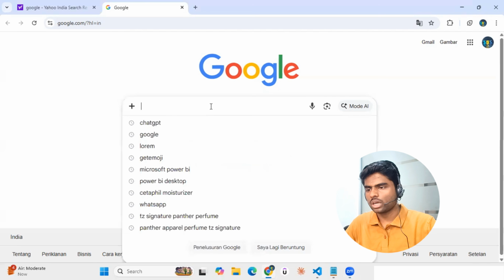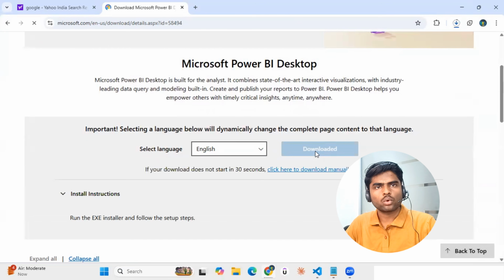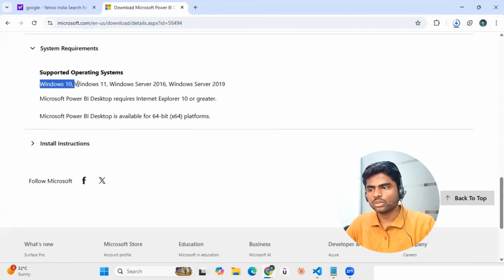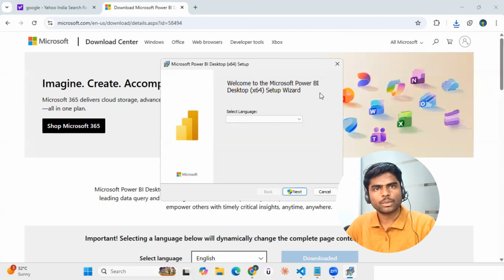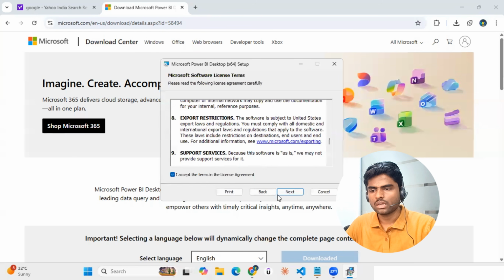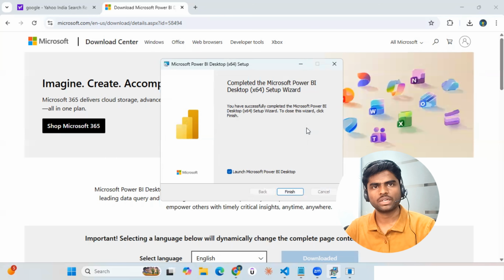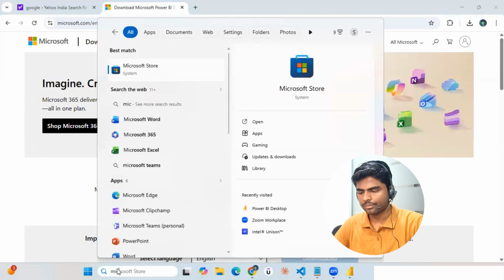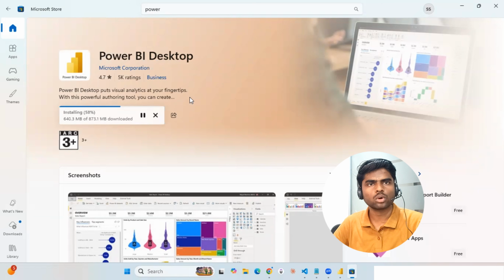How to Install Power Bi Desktop on Windows 10/11 | PL 300 Exam Series ( Step by Step )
Learn how to install Power BI Desktop on Windows 10 and Windows 11 step-by-step — a must-know starting point for PL-300 certification and Data Analyst career.

If you're a beginner or preparing for the PL-300 Power BI Exam, this video will guide you through the complete process of downloading, installing, and setting up Power BI Desktop on your system.

In this video, you will learn:
 How to download Power BI Desktop (official method)
 How to install Power BI on Windows 10/11
 System requirements for Power BI Desktop
 Common installation errors & how to fix them
 First-time setup after installation

PL-300 Exam Relevance:
This is the first step in your PL-300 Power BI journey
 Setting up Power BI environment
 Understanding Power BI Desktop interface
 Preparing for data analysis tasks

Key Concept Covered:
 Ready for Data Import & Dashboard Creation

Why this video is important:
 Start your Power BI journey correctly
 Avoid installation errors
 Required for all Power BI learning
 First step for Data Analyst role

Who should watch:
 Beginners in Power BI
 Data Analyst Aspirants
 PL-300 Certification Students
 Anyone starting Data Analytics

 This video is part of my PL-300 Power BI Full Course Series — follow the playlist to master Power BI step-by-step.

Watch till the end to install Power BI Desktop successfully!